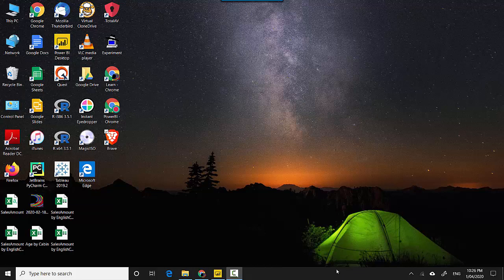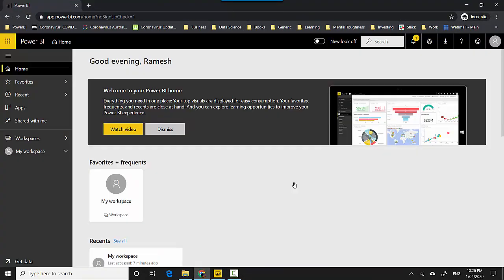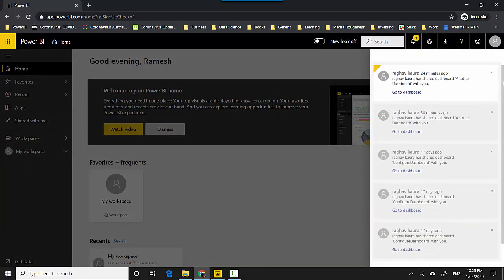Notifications Power BI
Published on 01 Apr, 2020:

In this video, we will learn about notifications in Power BI. It helps us keep track of things in Power BI.

In the previous video, we learnt to download the underlying data for a visual in power BI.

File Name:No Power BI file for this.